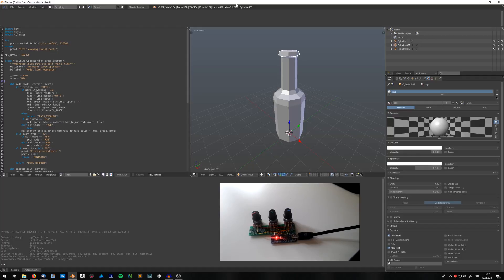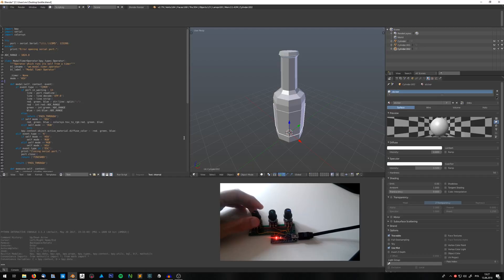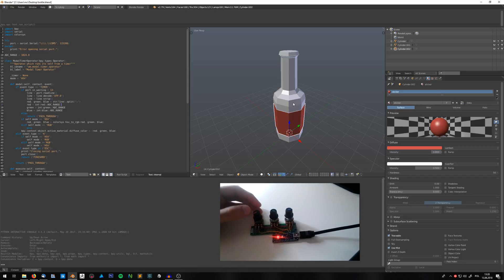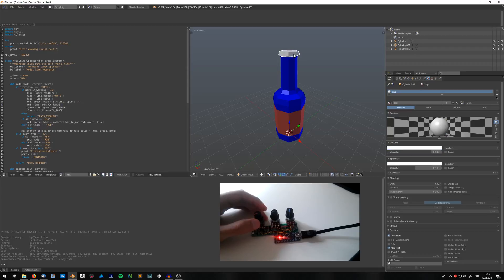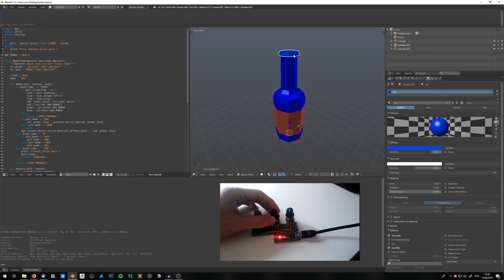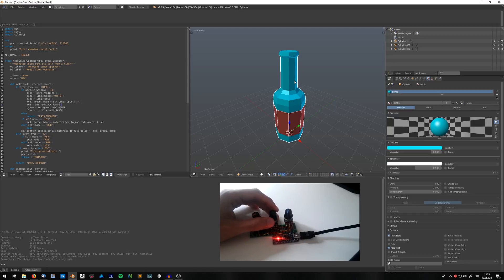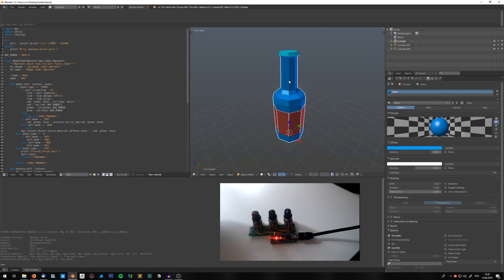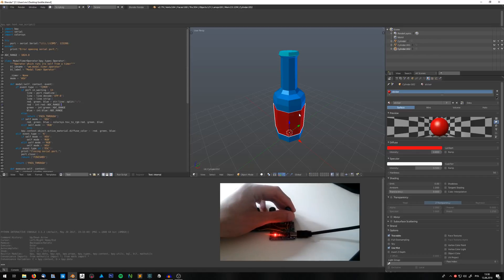Custom Arduino based controller for Blender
Small demonstration of a controller for Blender.